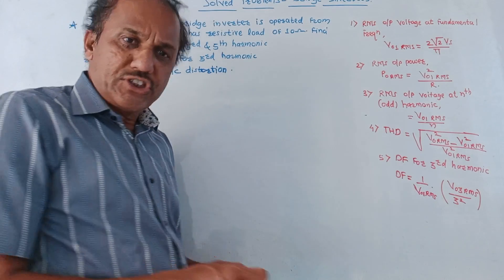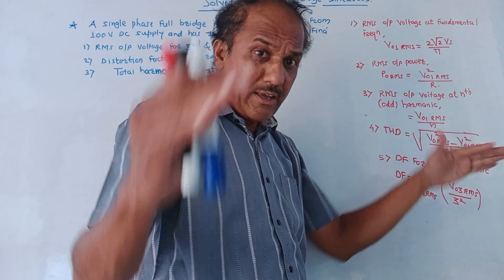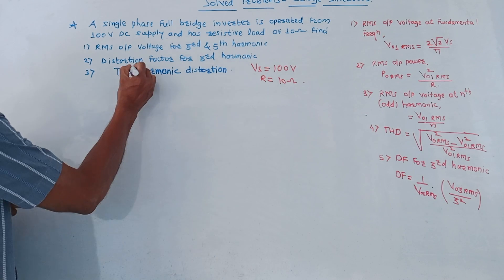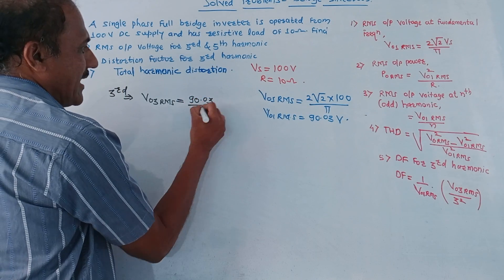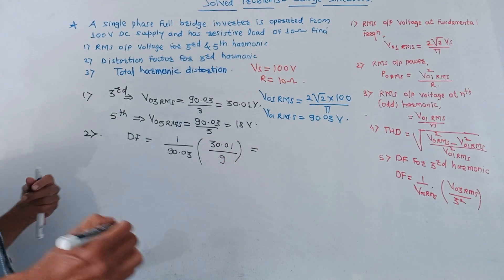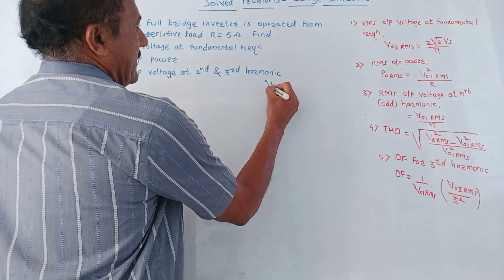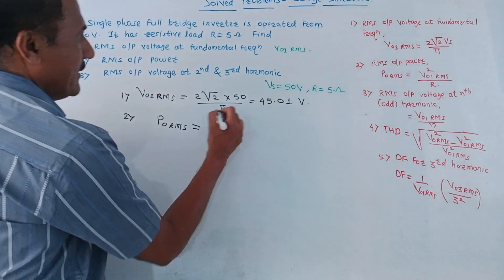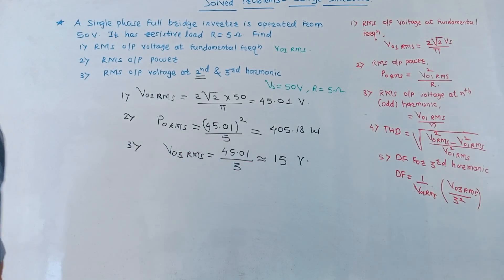SOLVED PROBLEMS OF BRIDGE INVERTERS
This video demonstrates how to solve the problems of full bridge inverters using a specific technique.